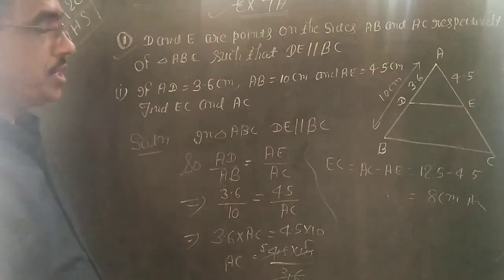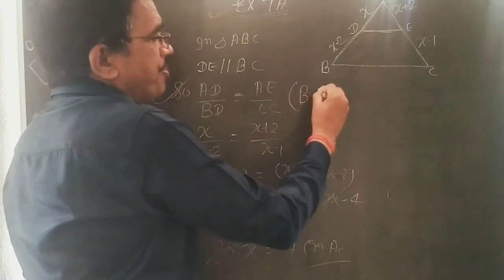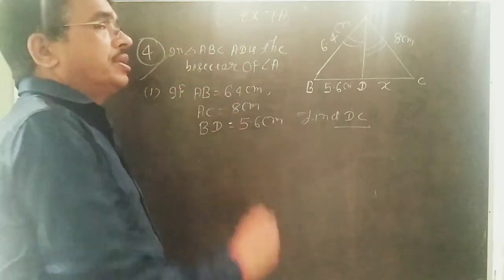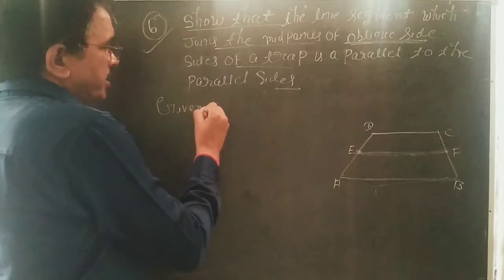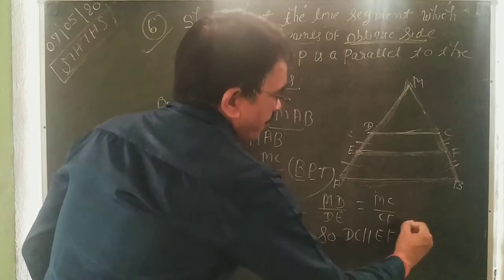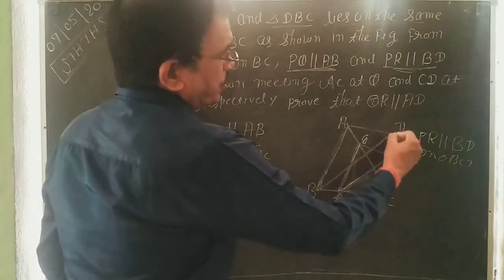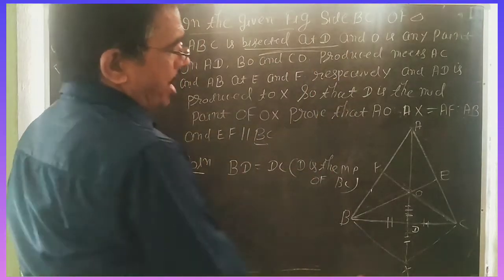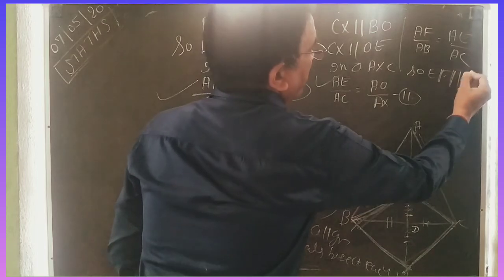Part -6 triangle ex-7